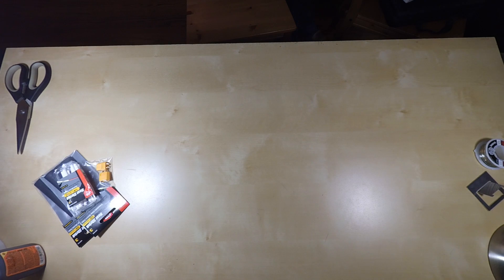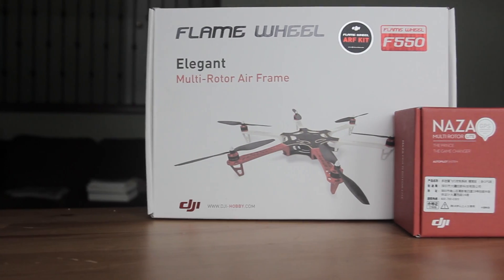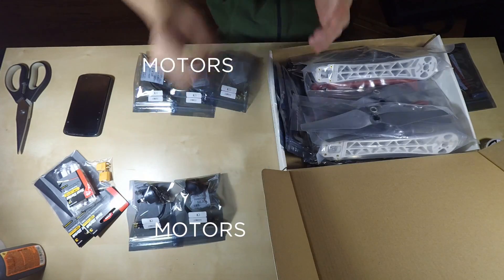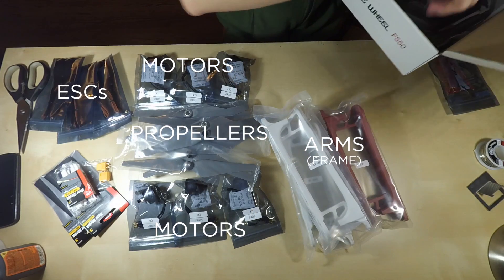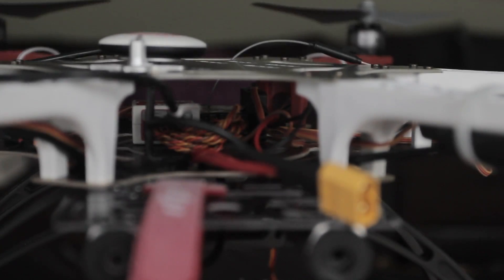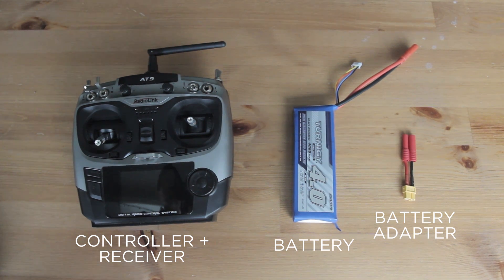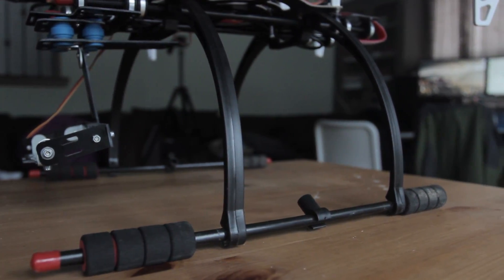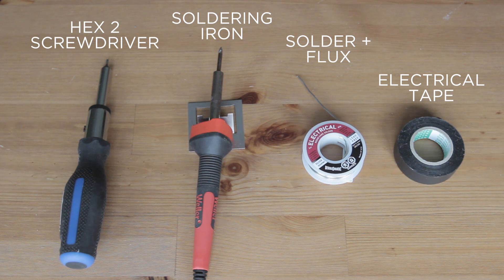Building a Drone & Timelapse! (DJI F550 Hexacopter Kit)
A complete timelapse recording of how I built my hexacopter drone with DJI's F550 Kit, with a list of the parts and tools I used to complete this build.

Custom Landing Gear:

Camera Gimbal (Cheap)

Kubbi - Pathfinder
Kubbi - Compass
(from the 'Ember' Album)